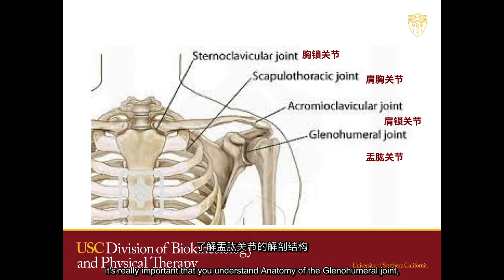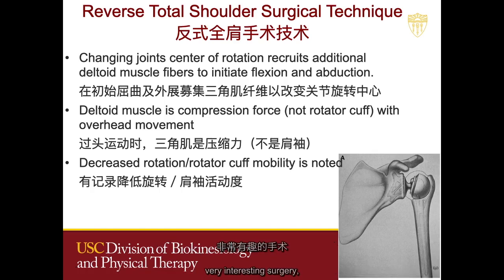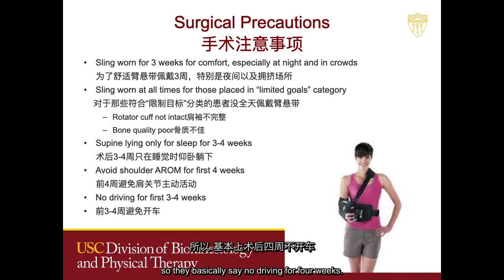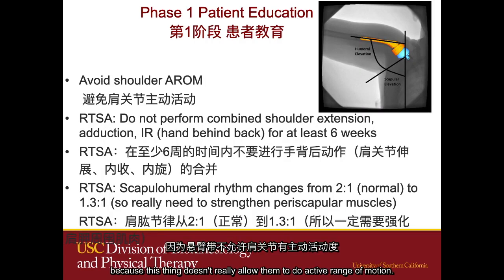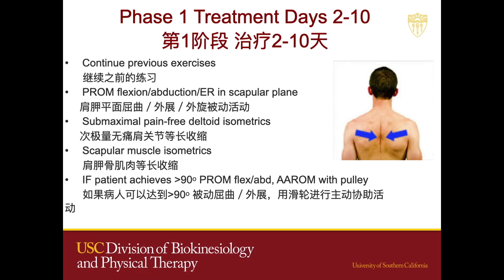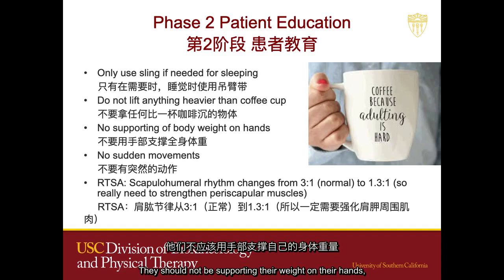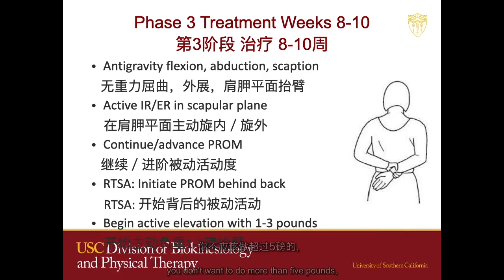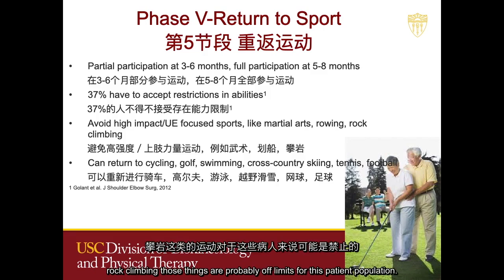一、關節軟骨及半月板損傷：13 全肩關節置換術 第2部分